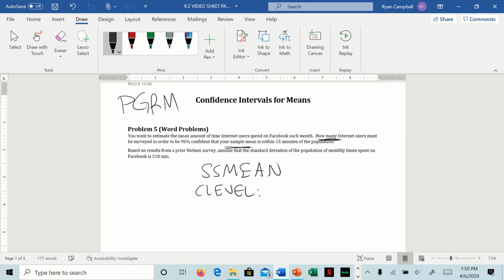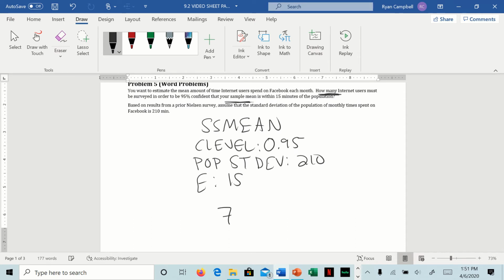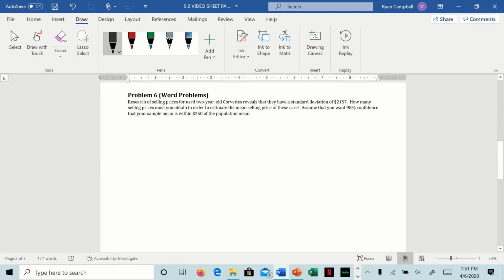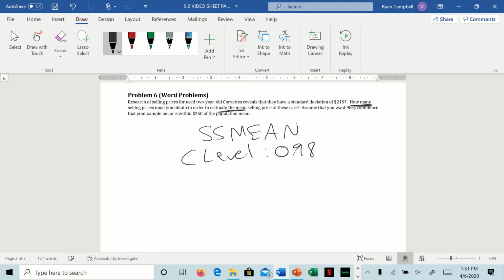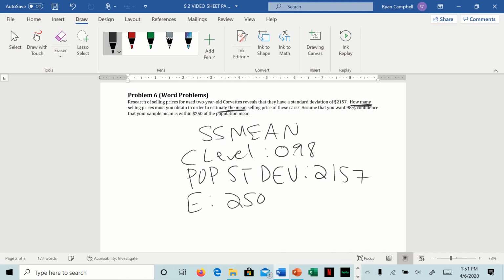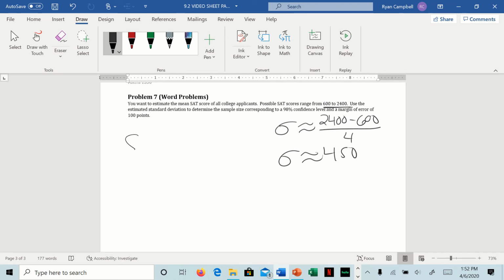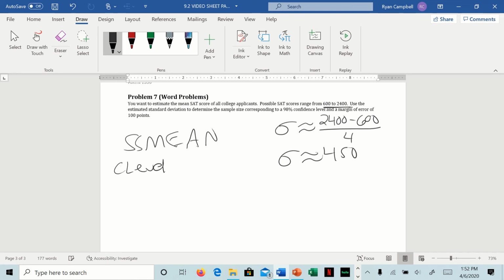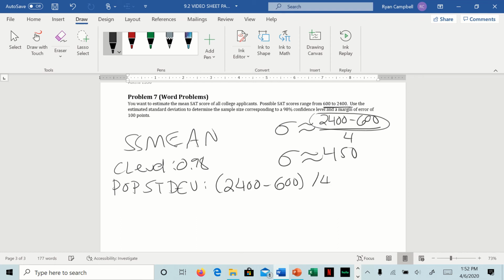9.2 VIDEO PART 2 (MATH 1530)